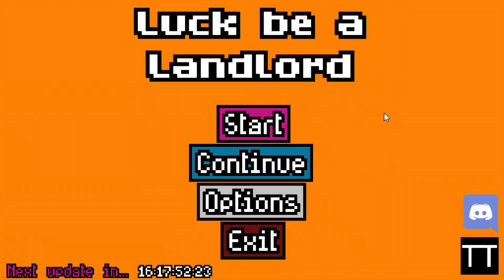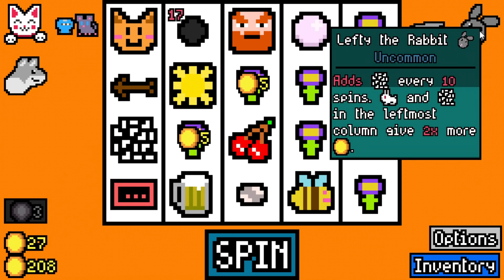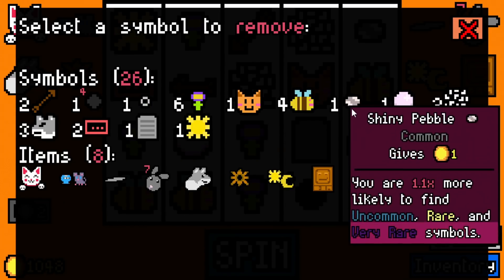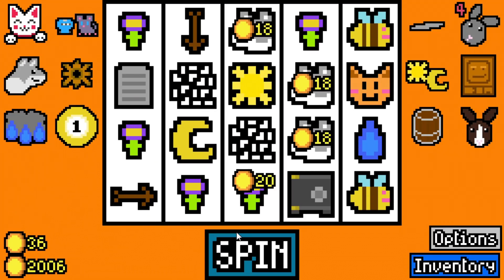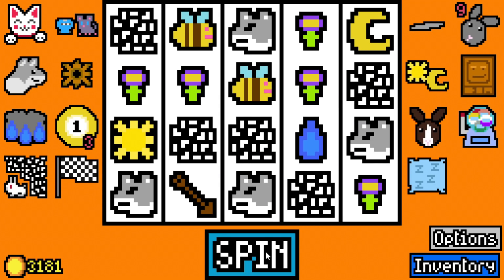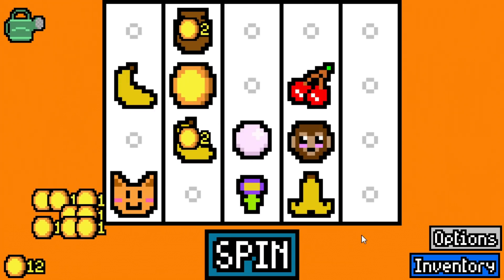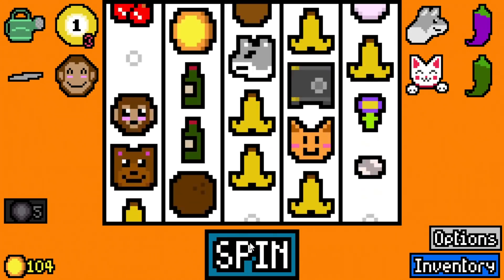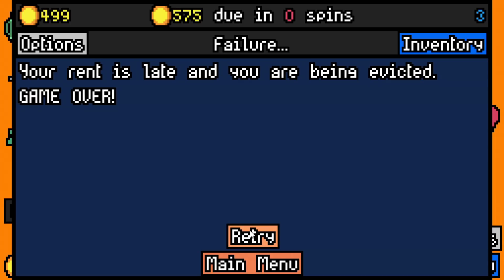I WAS GIFTED THE EASIEST WIN OF MY LIFE... | Luck be a Landlord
Today we're back with more Luck be a Landlord, a new deckbuilding roguelite based around manipulating slot machines odds! This game is incredibly charming with some deep decision-making paired with RNG slot machine gambling goodness.

| SOCIAL LINKS |

| PROMOTIONS |

| MUSIC |